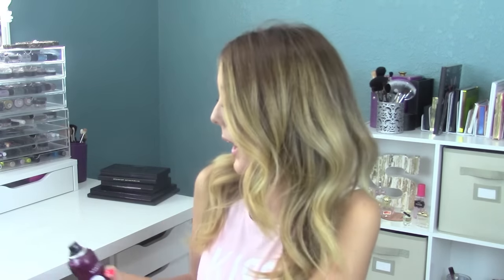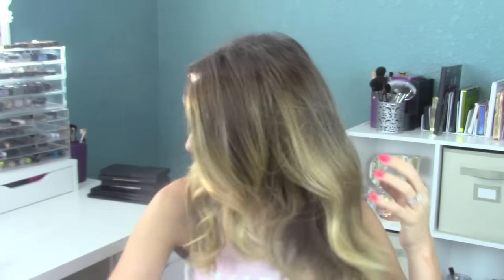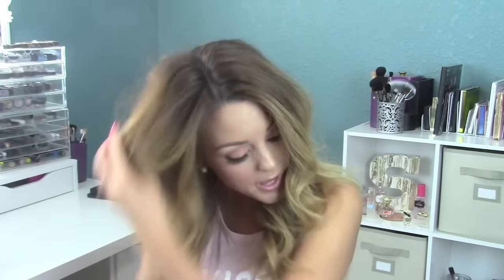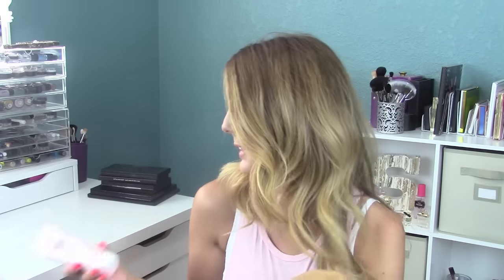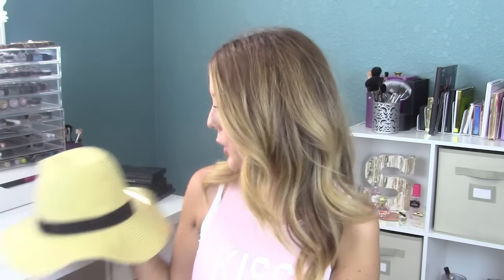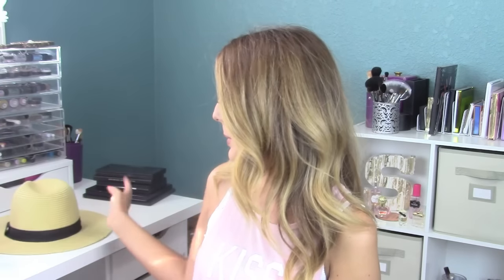A Very Chatty & Late April Favs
products mentioned:

Matrix Texture Builder

It's a 10 Potion-

Beauty Blender-

Urban Decay One and Done-

St. Tropez Classic Bronzing Face Lotion-

Origins Original Skin-